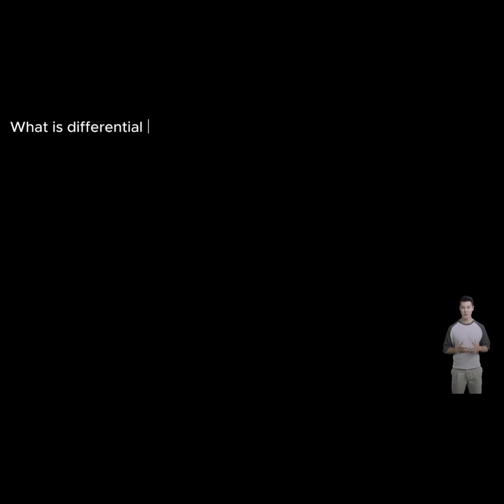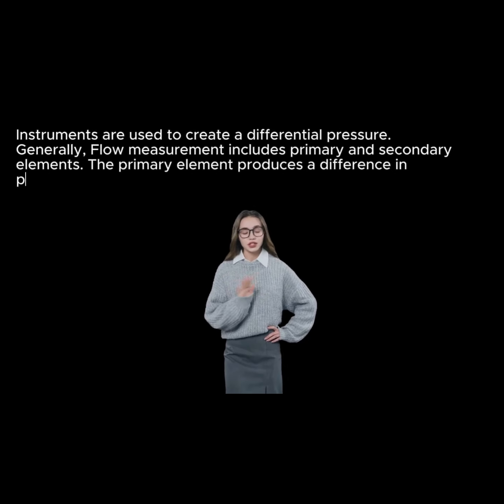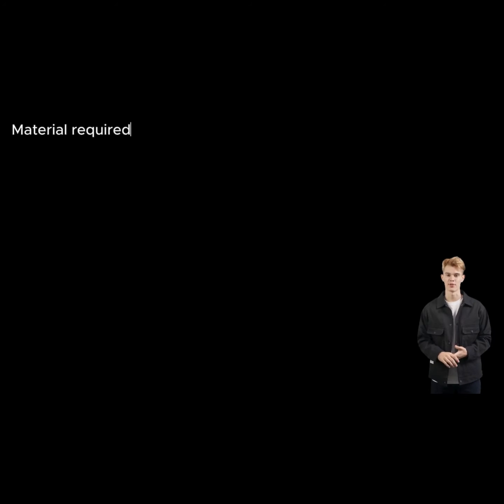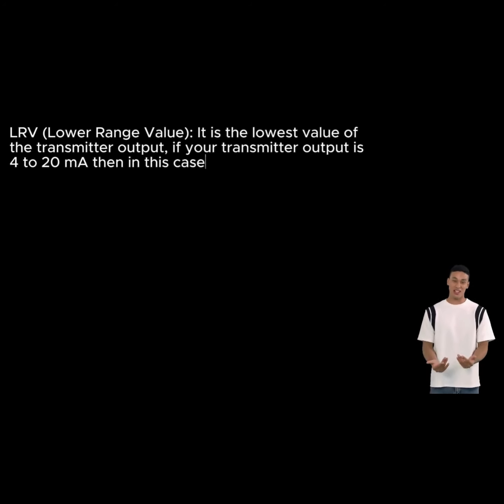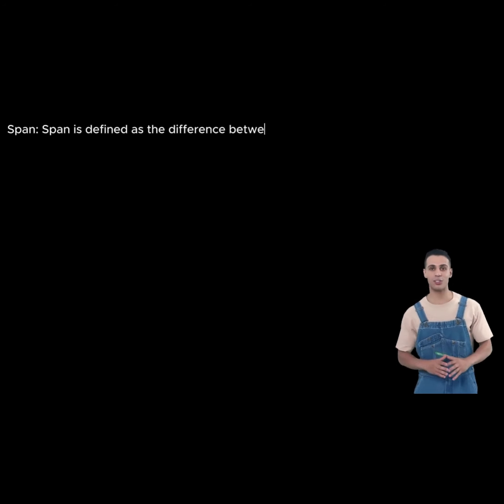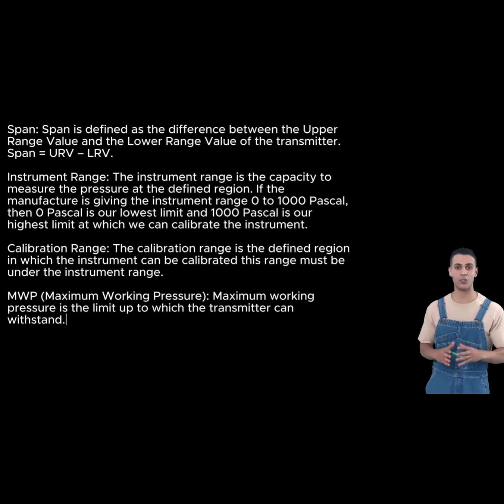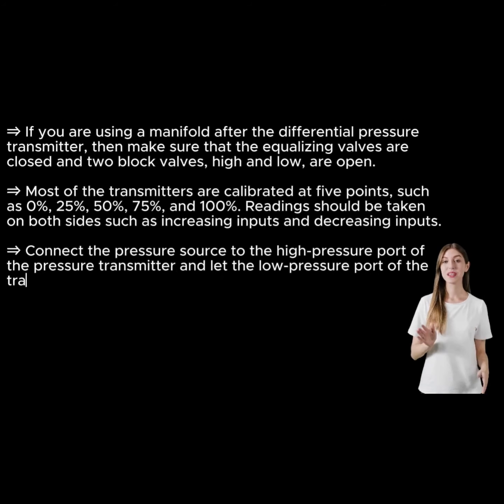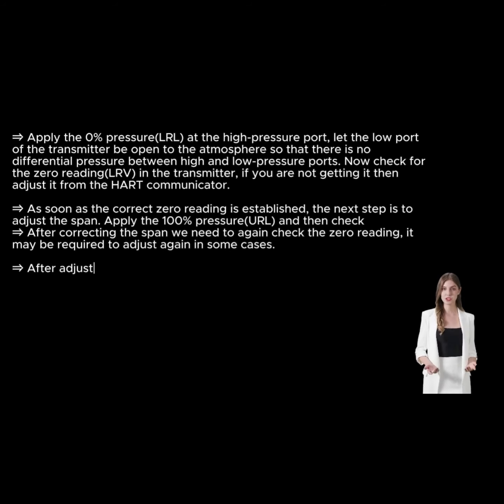How to Calibrate a Differential Pressure Transmitter?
In this video, I’ll guide you through the step-by-step process of calibrating a differential pressure (DP) transmitter. Proper calibration ensures accurate measurements, which are critical in process control industries like oil & gas, chemical, and power plants.

Steps Covered:

Safety Precautions: Isolate the transmitter and depressurize the system.

Tools Required: Pressure calibrator (or hand pump), multimeter, HART communicator, and a stable power supply.

Zero Calibration: Adjust the transmitter’s zero point with no applied pressure.

Span Calibration: Apply known pressure values (e.g., 25%, 50%, 75%, 100% of range) and adjust the output (4-20mA) accordingly.

Linearity Check: Verify intermediate pressures for consistency.

Final Testing: Recheck zero and span after adjustments.

Pro Tips:

Always follow the manufacturer’s manual for specific ranges.

Use a digital communicator for smart transmitters to simplify adjustments.

Document calibration data for compliance (ISO/IEC standards).